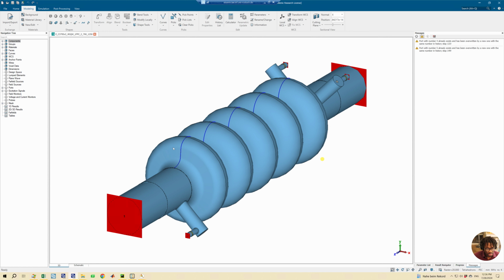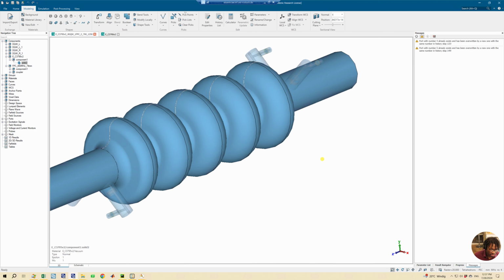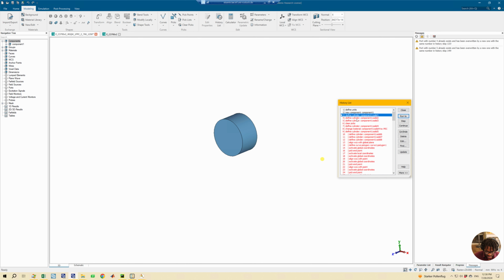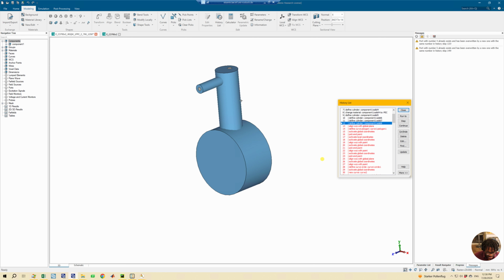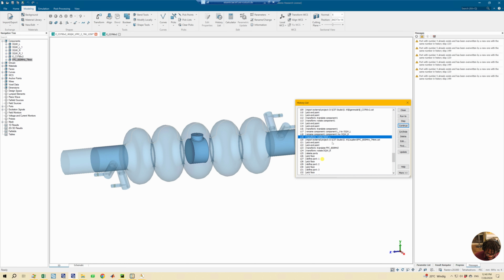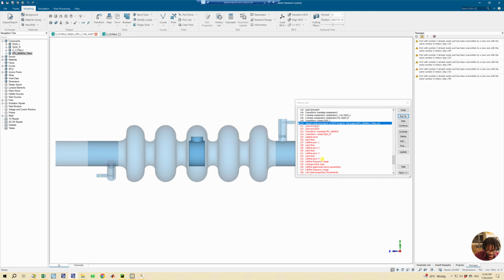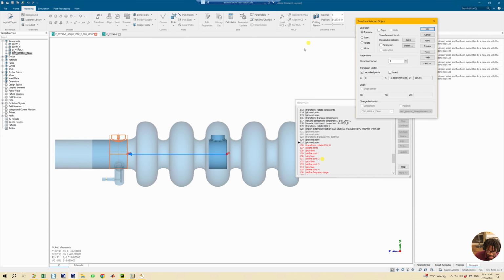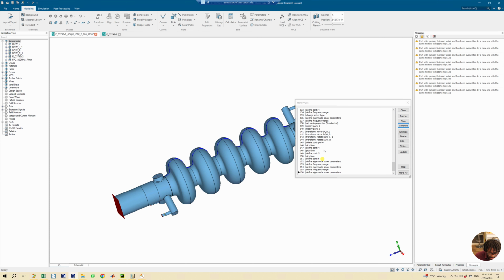CST Studio Suite Workflow Improvement Tip - Modify Model from History List CST Studio Suite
To maintain a clear history in CST Studio Suite, it's often more efficient to correct errors directly within the history list rather than deleting them and starting over. This video demonstrates how to do just that.